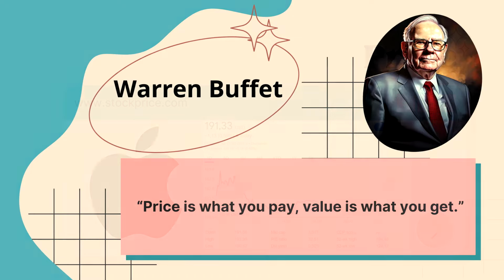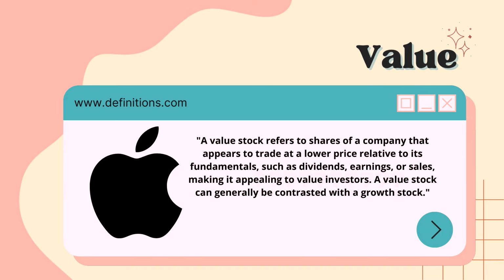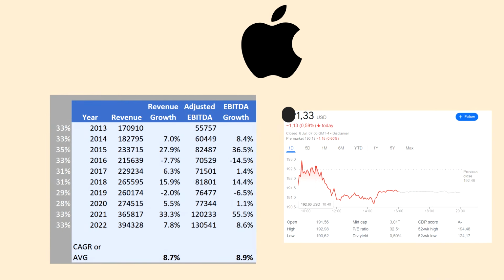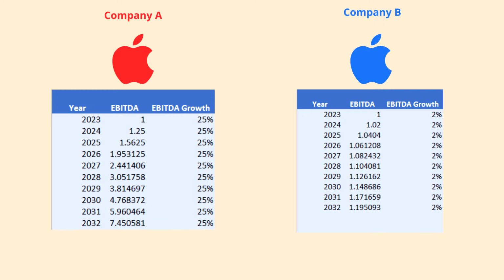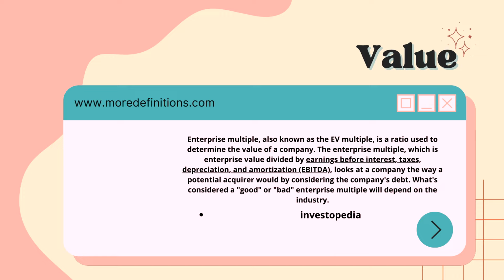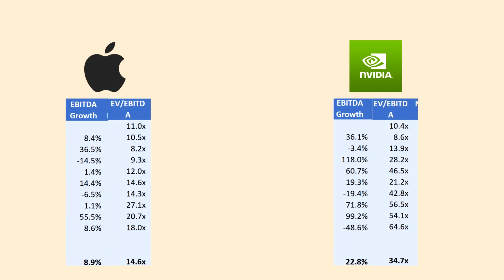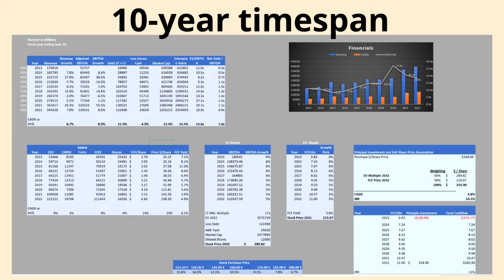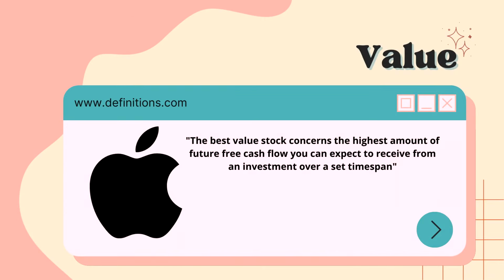What Is 'Value' In Stock Investing? A Breakdown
The term 'value-investor' is being thrown around a LOT on many investment fora - but what does it even mean? what is value? is seems like such a simple question, but there's a lot fo answers to it. to each their own, as they say. here's my take on it!